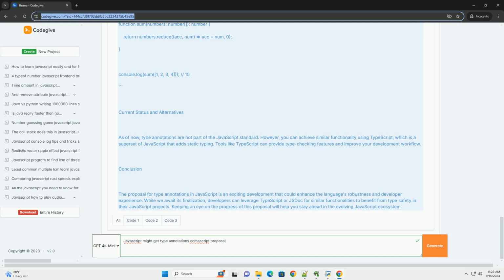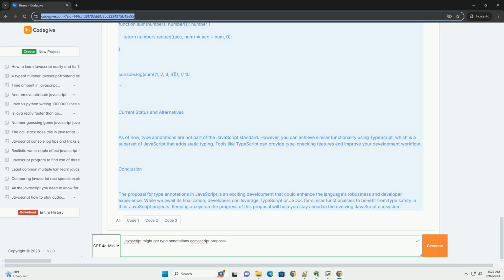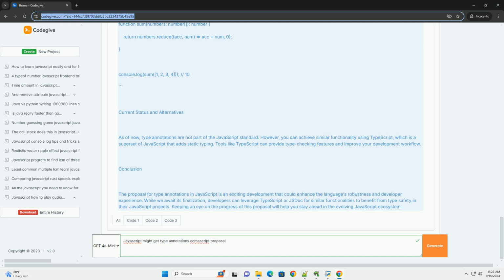Javascript might get type annotations ecmascript proposal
the proposal for type annotations in javascript, part of ecmascript, aims to enhance the language's type system, which currently relies on dynamic typing. this initiative seeks to introduce a way for developers to specify variable types explicitly, thereby improving code clarity, maintainability, and error detection during development. type annotations would allow developers to define the expected data types for variables, function parameters, and return values, facilitating better tooling support, such as enhanced autocompletion and type checking in ides. by integrating type annotations into javascript, the proposal aims to bridge the gap between static and dynamic typing, making the language more robust for large-scale applications and complex systems. this addition could attract developers from statically typed languages, potentially increasing javascript's usability in enterprise environments. however, the proposal is still in discussion, with considerations on how it will interact with existing javascript features and the overall impact on the language's ecosystem.

javascript annotations
javascript annotations typedef
javascript annotations es6
javascript type annotations
javascript type annotations vscode

javascript annotations
javascript annotations typedef
javascript annotations es6
javascript type annotations
javascript comment annotations
plotly javascript annotations
javascript function annotations
javascript annotations param
javascript annotations lib
javascript ecmascript tutorial
javascript ecmascript
javascript ecmascript typescript
javascript ecmascript 2021
javascript ecmascript versions
javascript ecmascript 2024
javascript ecmascript latest version
javascript ecmascript 2023